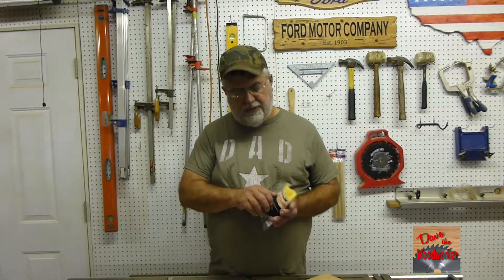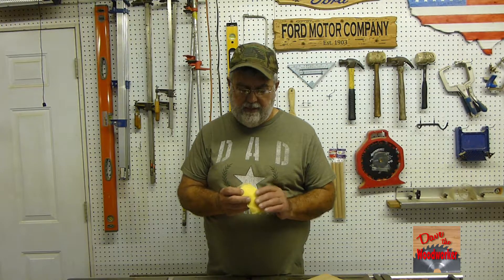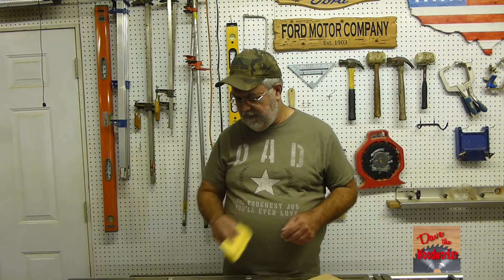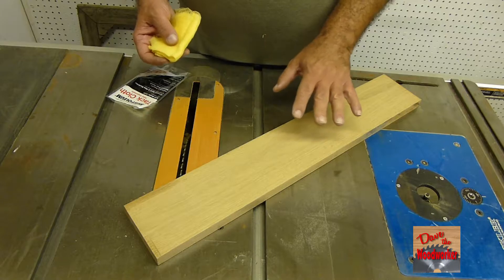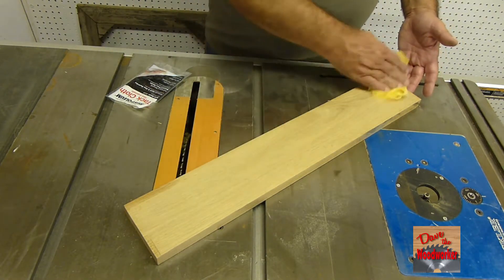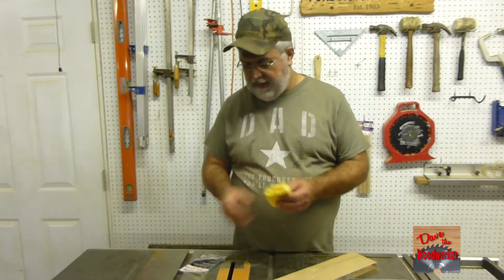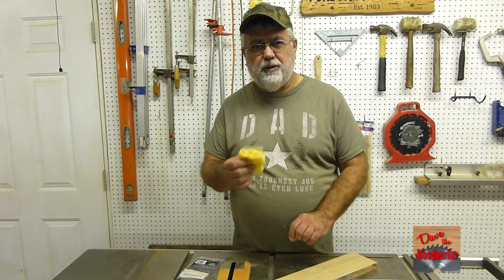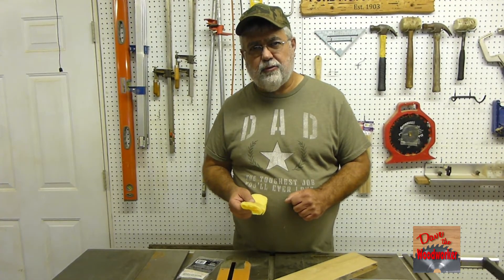What is a Tack Cloth or Tack Rag? Why do we use them!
What is a Tack Cloth or Tack Rag. In this video, I teel you what it is and when to used them